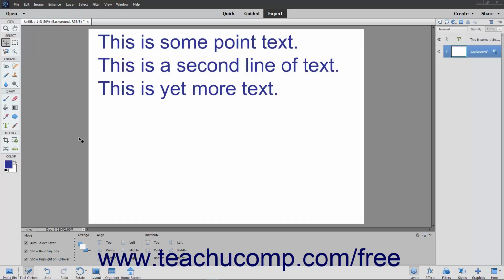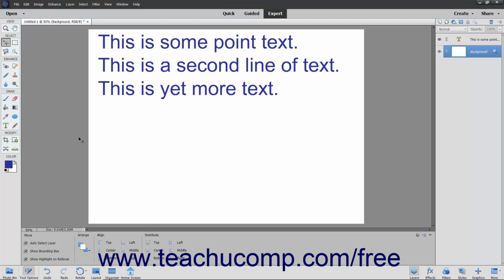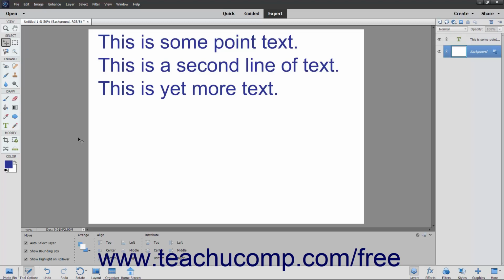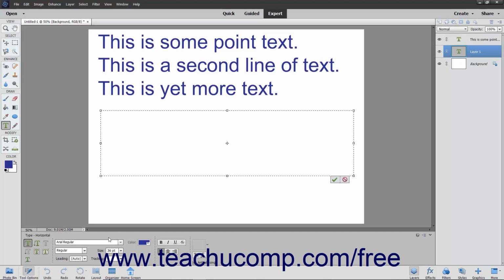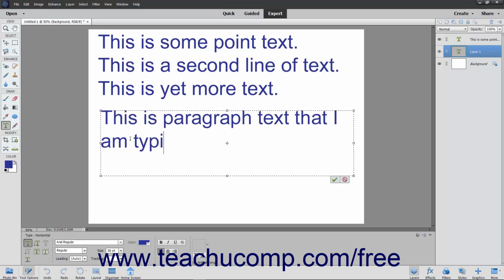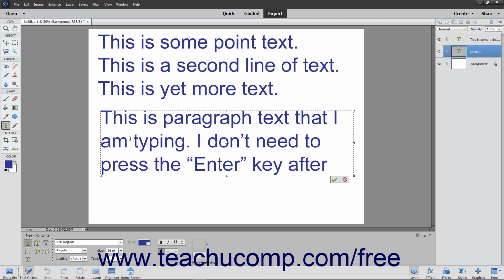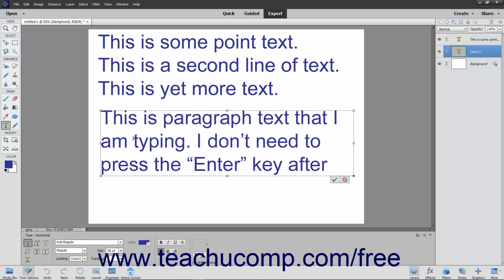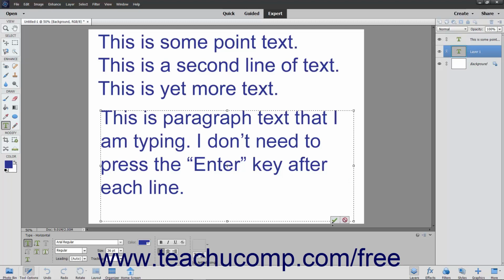Learn How to Create Paragraph Text in Adobe Photoshop Elements 2022: A Training Tutorial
Learn how to create paragraph text in Photoshop Elements 2022 A clip from Mastering Photoshop Elements Made Easy.